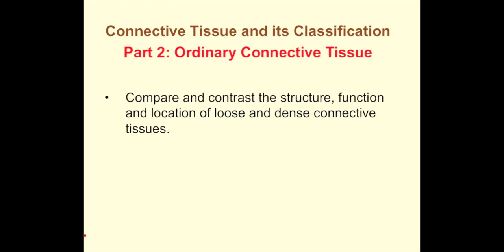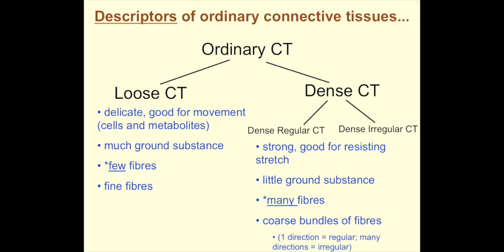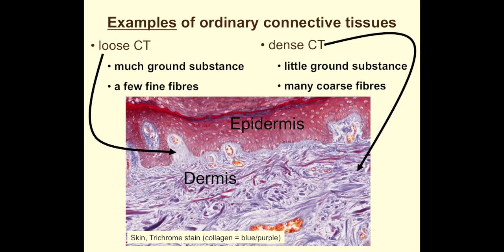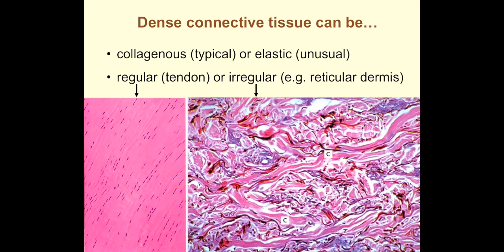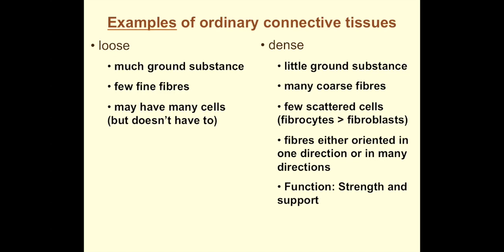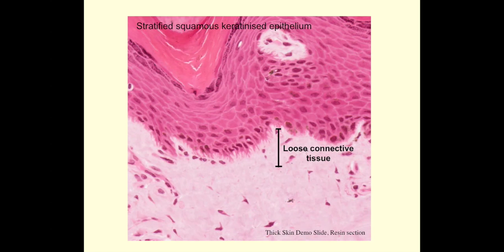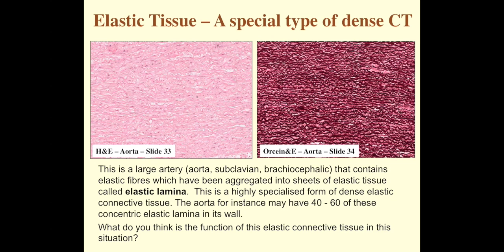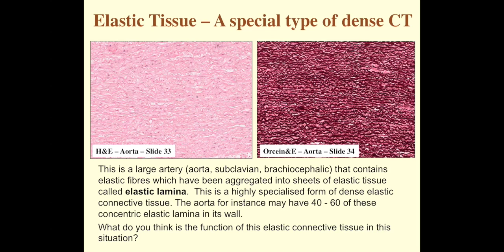CT Video Part2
Part 2 of the Connective Tissue Video Module